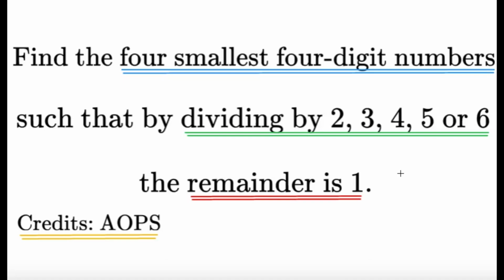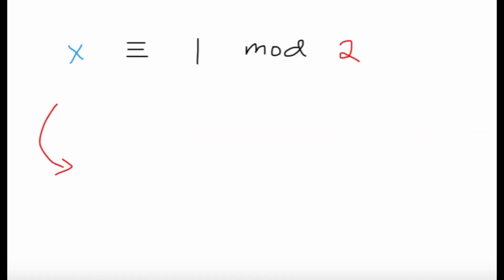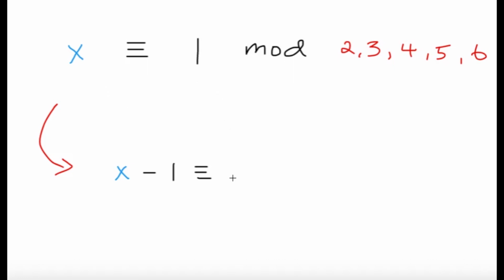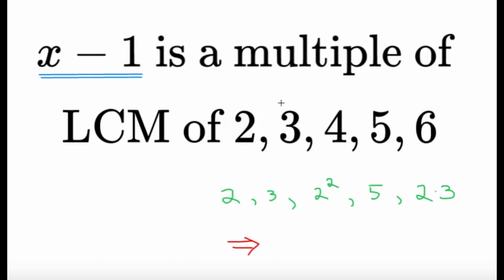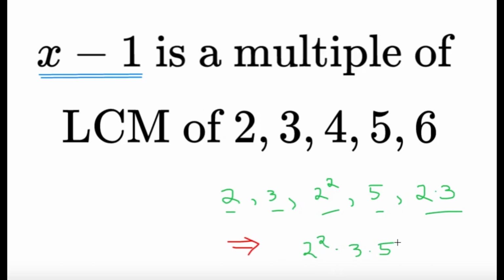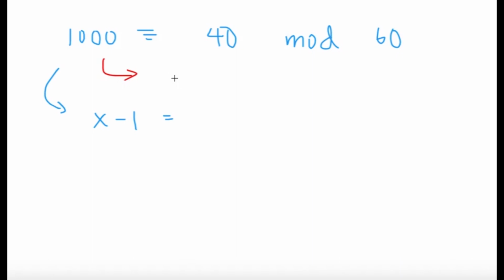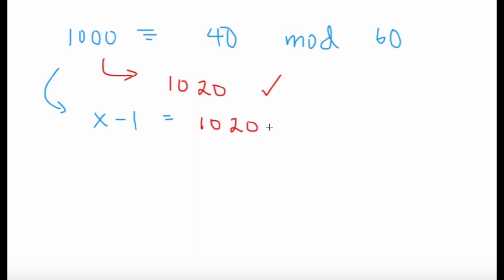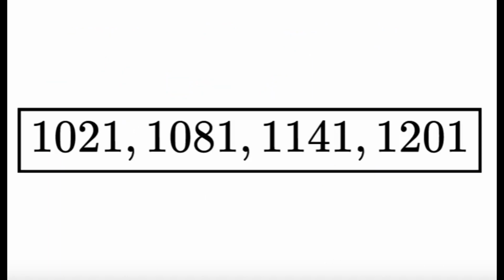1 more than a multiple of 2, 3, 4, 5 and 6 || Elementary Math / High School Math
[Find the four smallest four-digit numbers such that by dividing by 2, 3, 4, 5, or 6, the remainder is 1.]

Here's an interesting item from Number Theory, where a number leaves a remainder of 1 when divided by 2, 3, 4, 5 or 6.